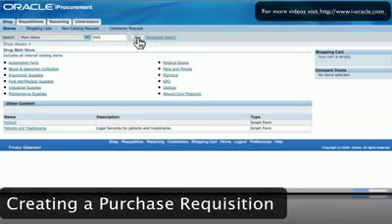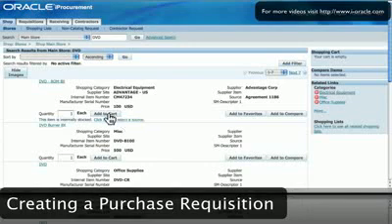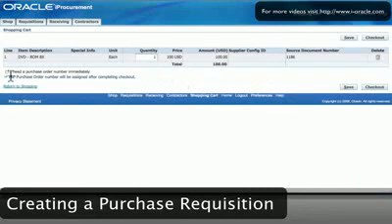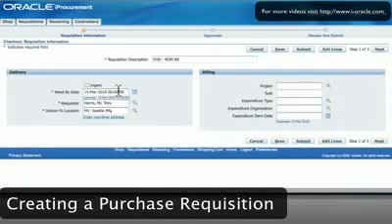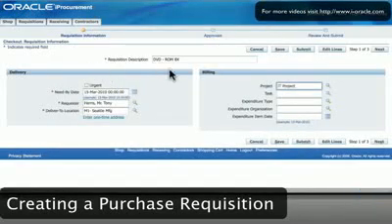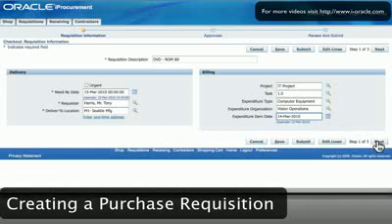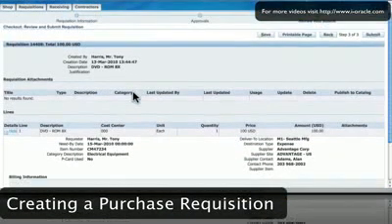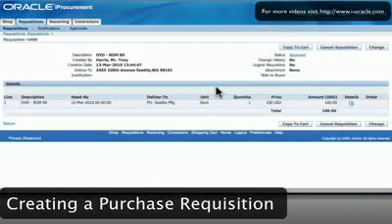Create Purchase Requisition in Oracle E Business Suite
Welcome To E learning from Mr.Tv
Oracle E Business Suite